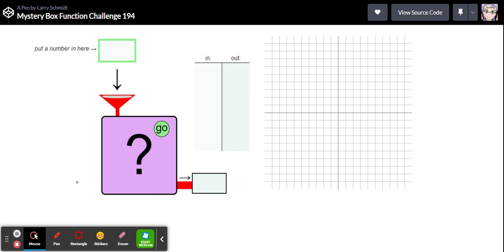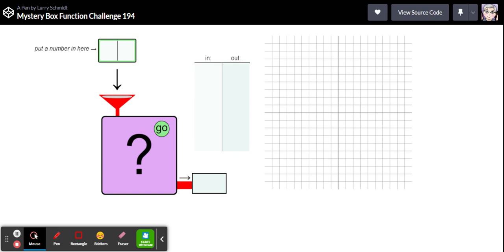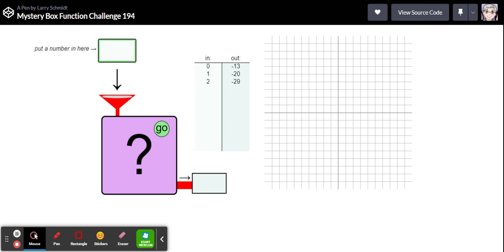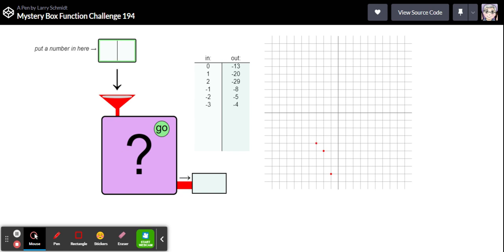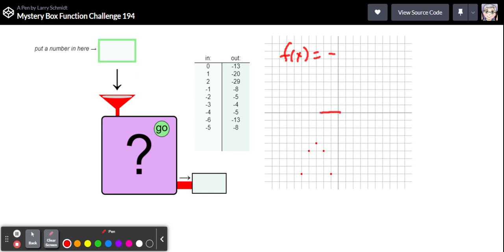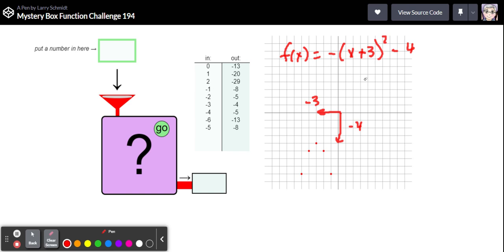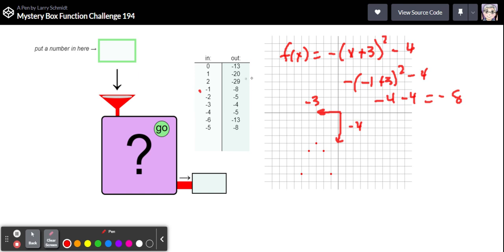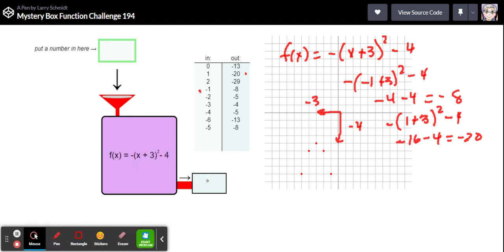Mystery Box Function Challenge 194